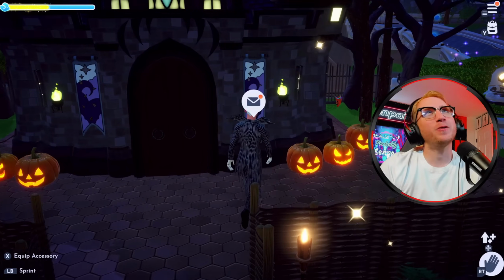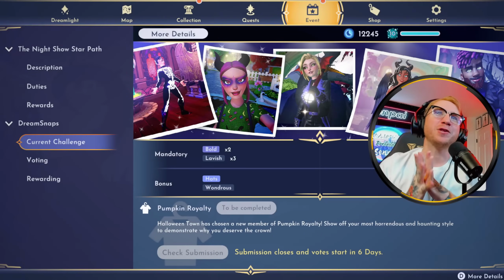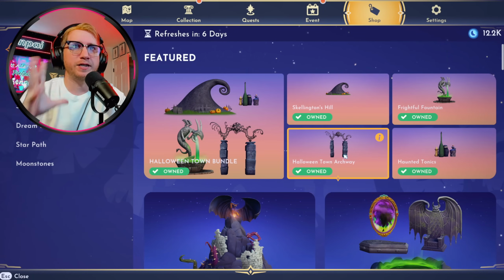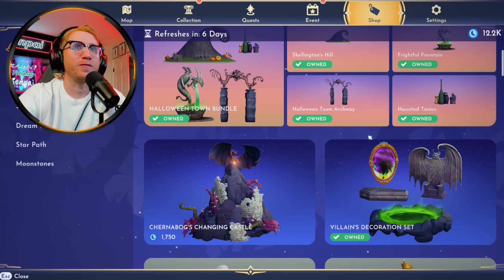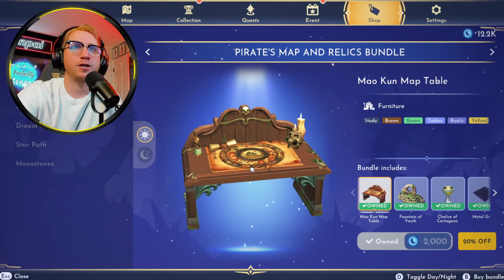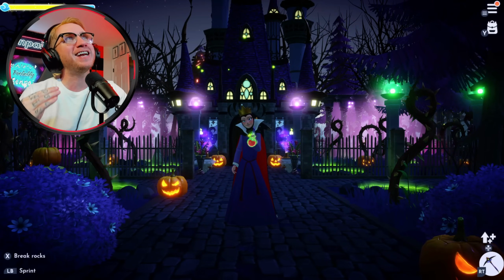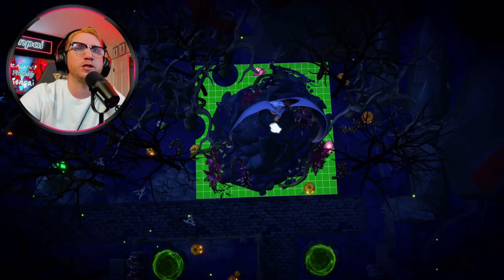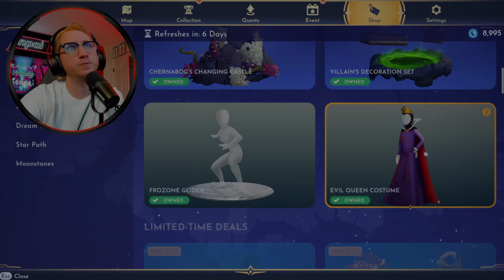The Well of Souls is FINALLY Back... (It's been TWO YEARS) | Your Weekly Dreamlight Valley Breakdown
Hey there gamers and welcome to another weekly DDLV breakdown! Our big topic today is the highly anticipated return of Halloween Starpath items... but did they come too late?

💜🏰 Consider joining our Twitch community! Live DDLV broadcasts Mon-Fri! 🏰💜

👾✨ Share Dreamsnaps, Find Scrooge Items, Trade Resources, and MORE in our Discord! ✨👾

✨✨ Dreamlight Valley Wiki Website! ✨✨